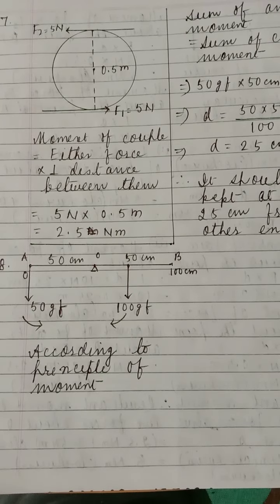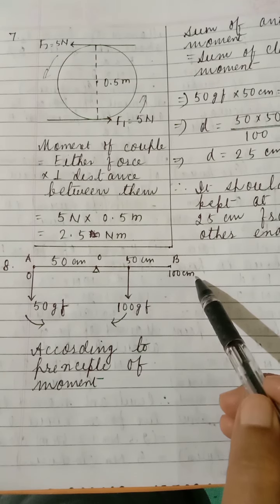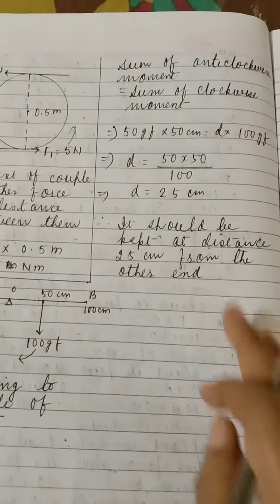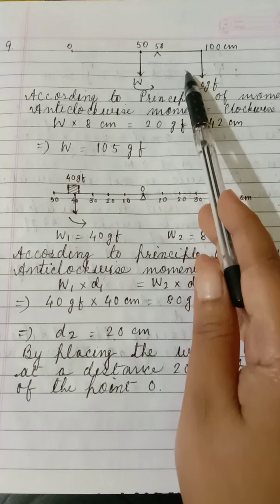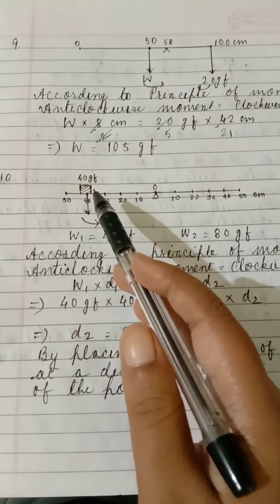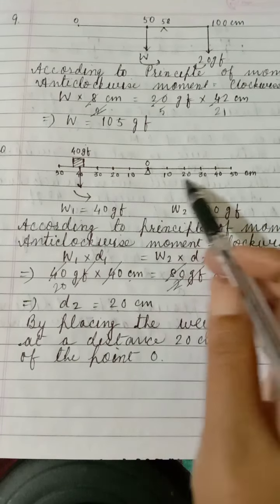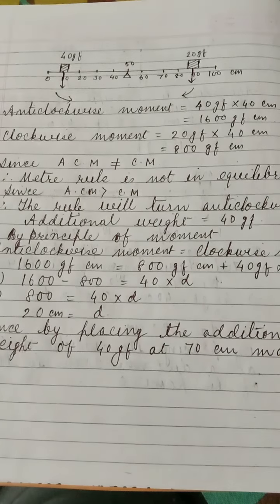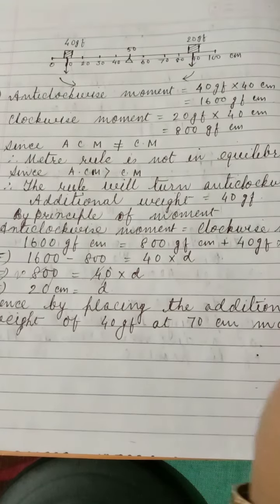Concise physics class 10 chapter 1 solutions of Numericals Exercise 1 A Question Number 7 to 11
Numericals based on principle of moments class 10 chapter Force numericals Selina ICSE Concise Physics class 10 explanation of Numericals